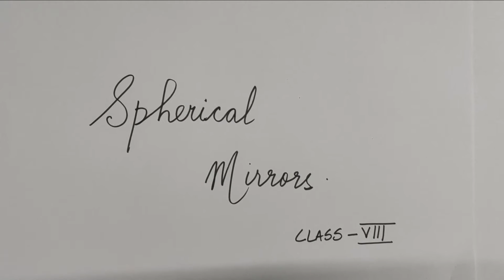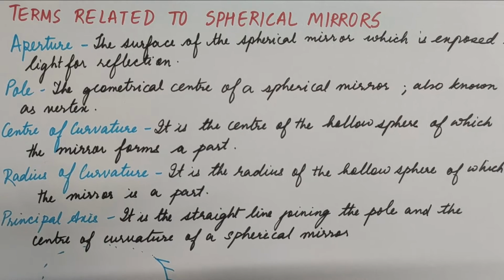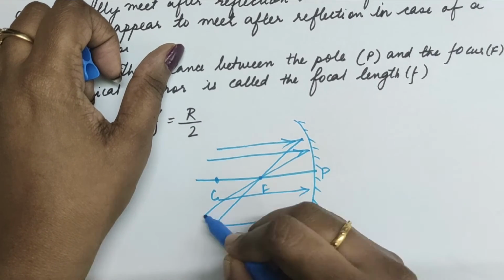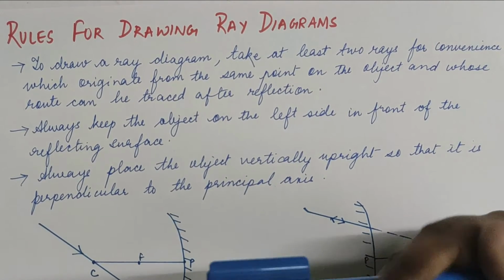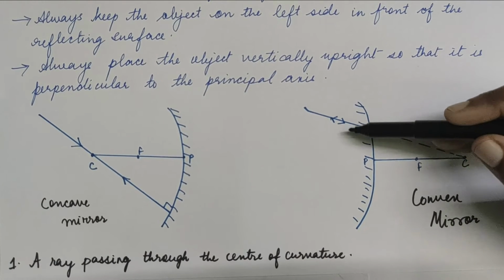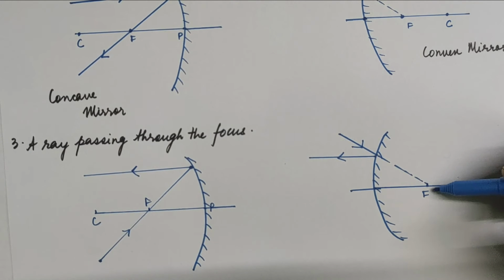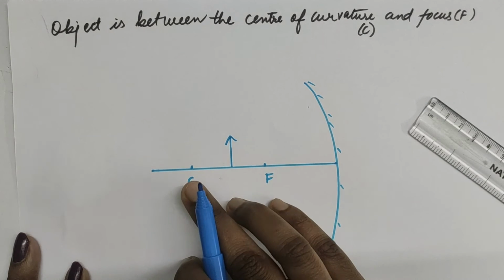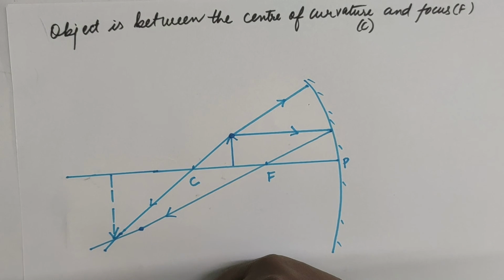Spherical mirrors | class 8 |Physics | Part-3 | 2020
Learn about spherical mirrors -convex and concave mirrors.
Terms related to it and understanding the rules to draw.